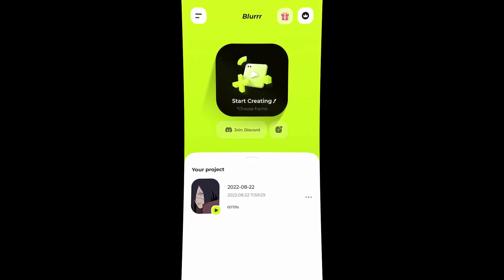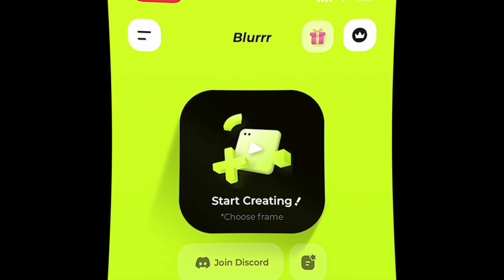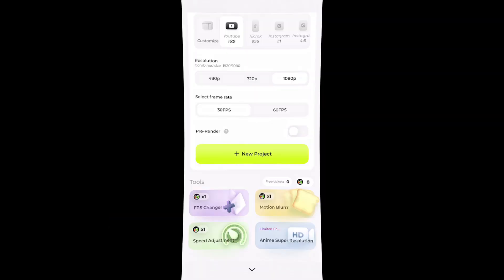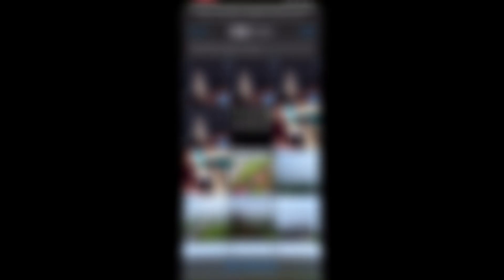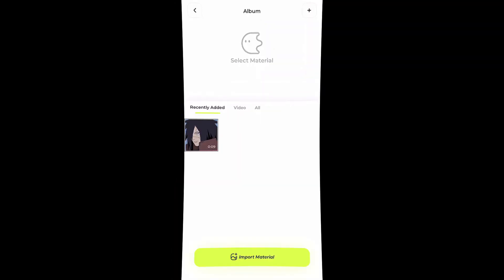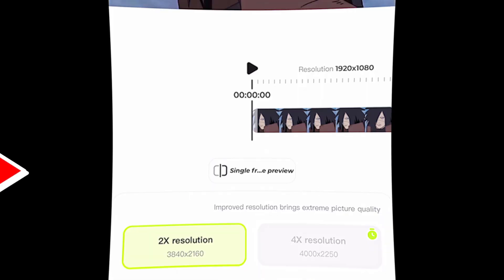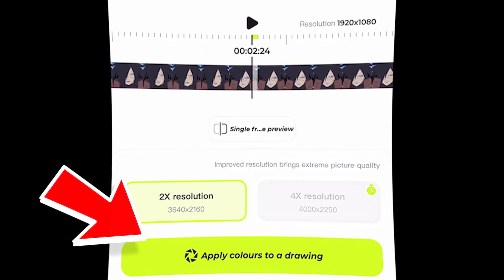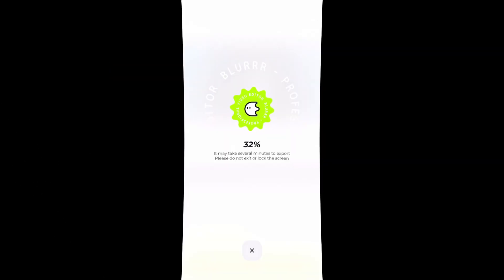How to Increase video Quality to 4K | 720p to 4k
The Super-resolution tool upscales/improves the quality of videos up to 2k
you can increase the video resolution of a video from lower to higher resolution

📲 Software Used:-
Premier Pro
Alight Motion